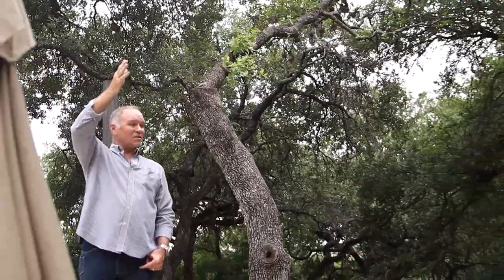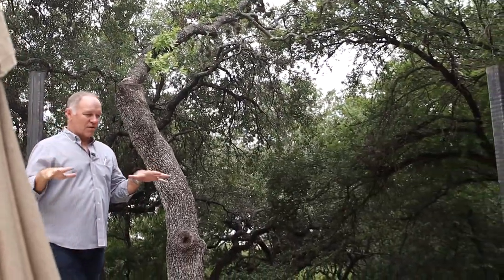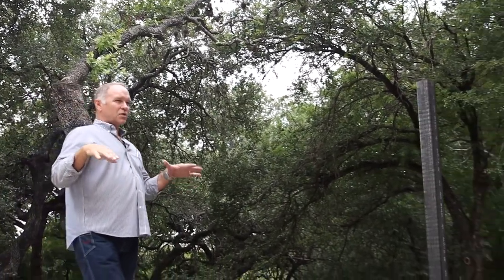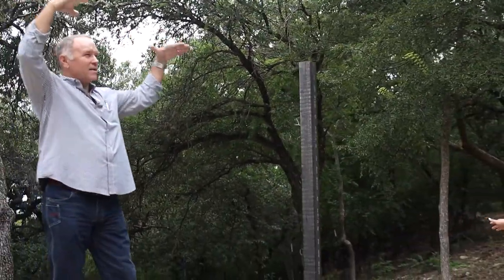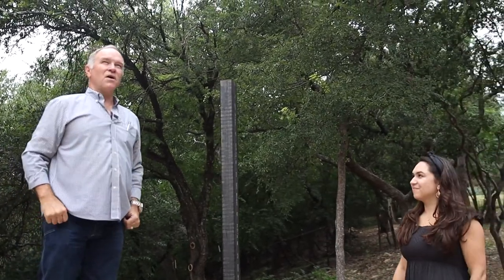Bluffview Estates Outdoor Kitchen and Patio Ep. 157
The new patio is starting to take shape now that the new beams are in! Continue watching as Keith and Morgan show you the layout of the new patio design!